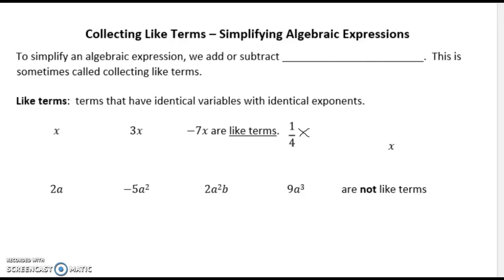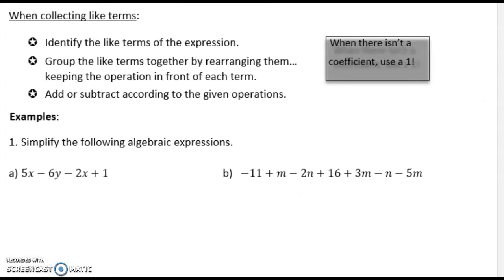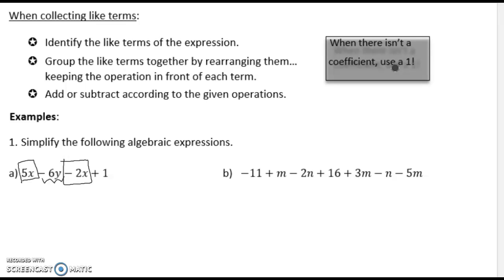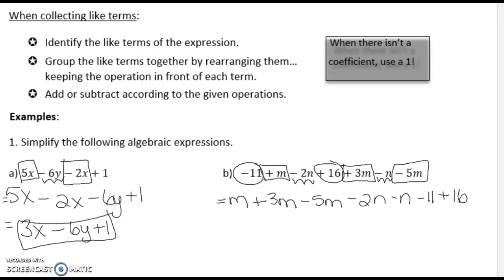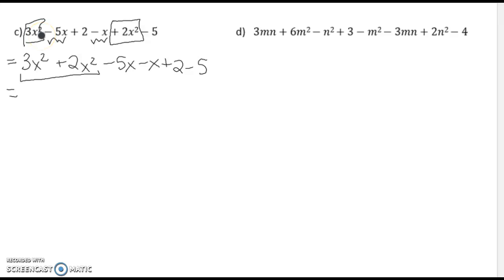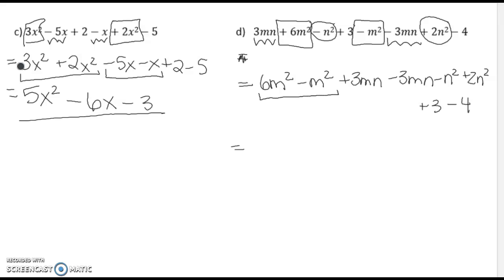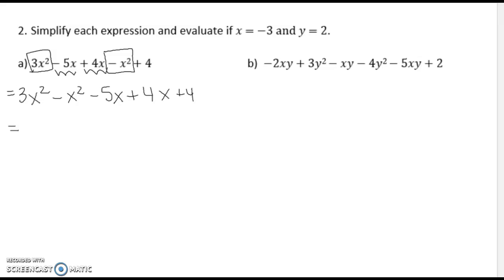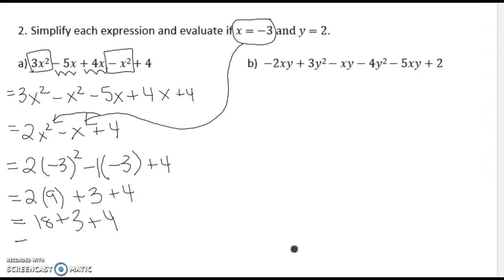MPM1D - Day 6 (6d) 1 of 2